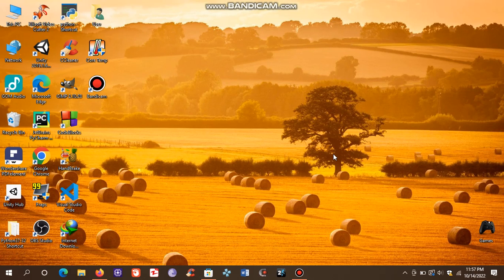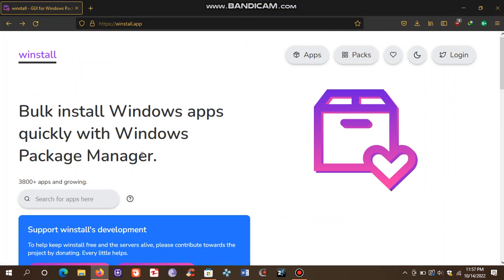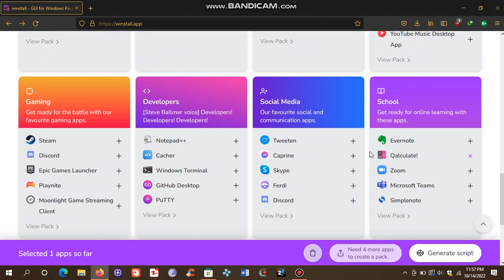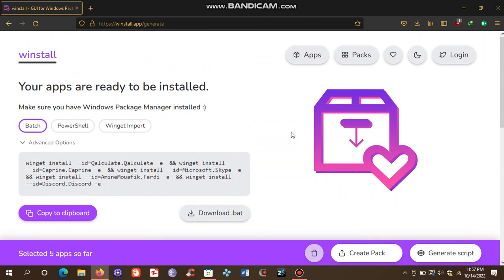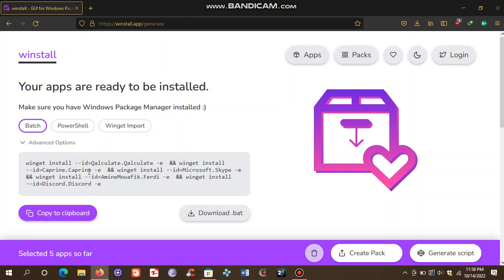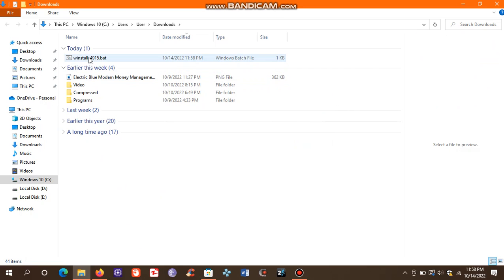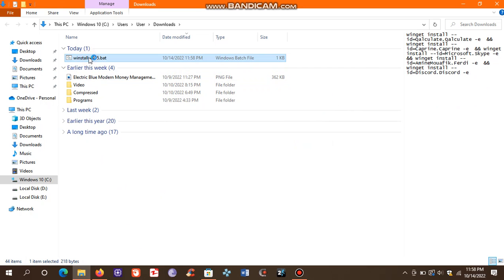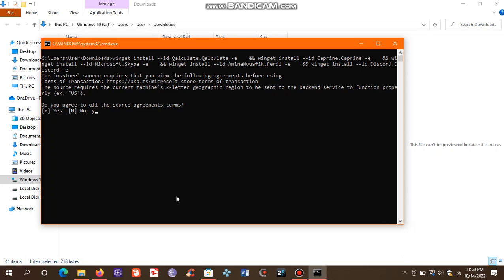Winstall.app - The Hassle-Free Way to Install Multiple Apps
In this video, we introduce you to Winstall.app - a powerful tool that makes installing your favorite software a breeze. With its smart batch file system, Winstall.app lets you install multiple software programs at once, saving you time and hassle. Whether you're setting up a new computer or just looking to update your software, Winstall.app is the ultimate installation tool for Windows users.

If you're tired of wasting time downloading and installing software one program at a time, Winstall.app is the solution you've been looking for. With its intuitive interface, powerful automation tools, and extensive software library, Winstall.app is the ultimate productivity tool for Windows users. So why wait? Check out Winstall.app today and start streamlining your software installations!